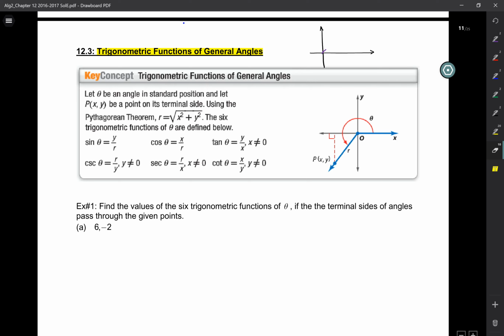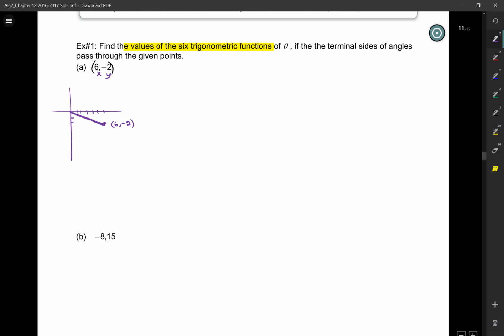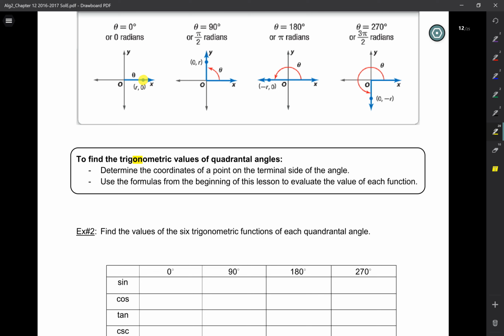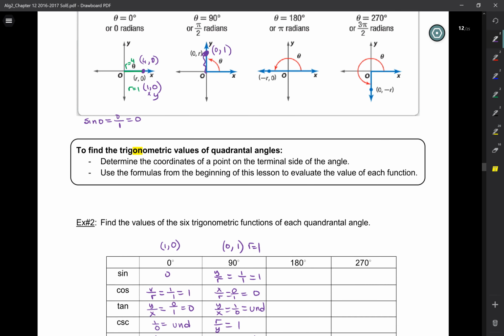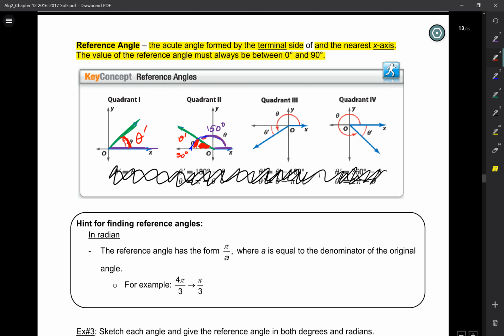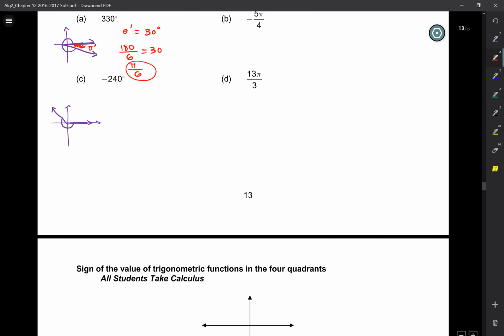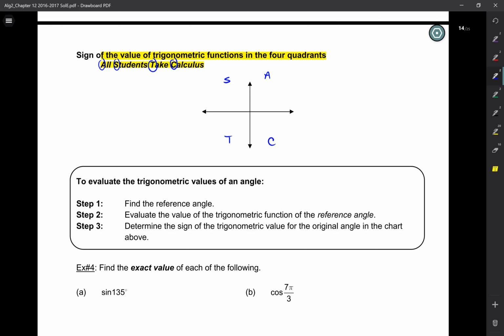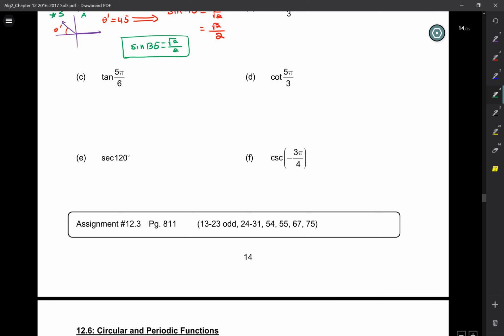Alg2 12 3 Part 1